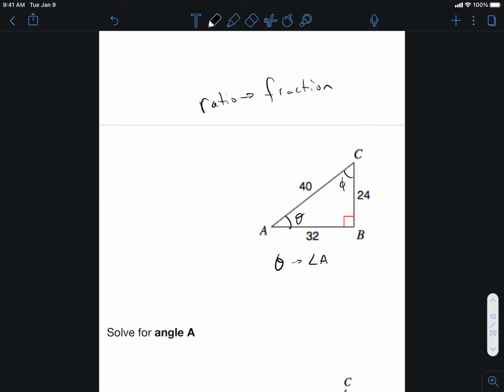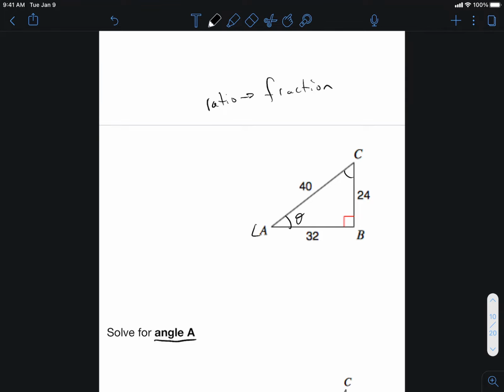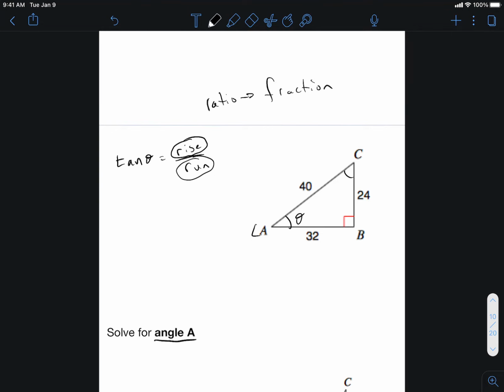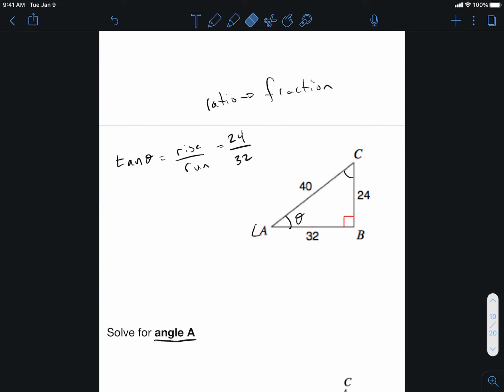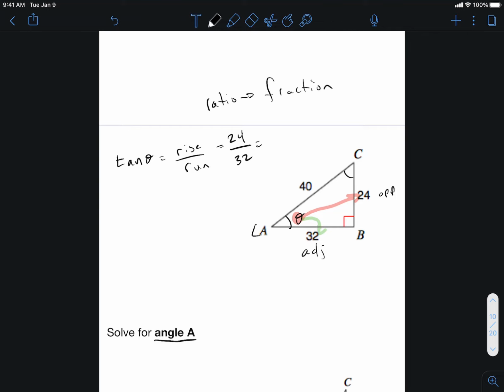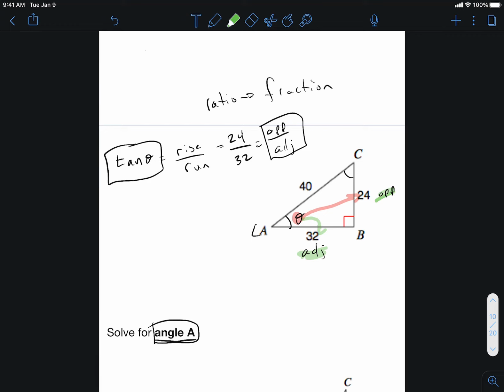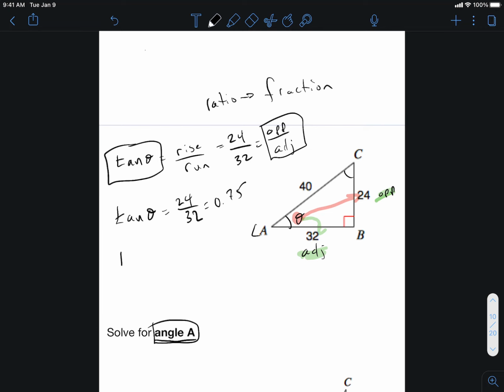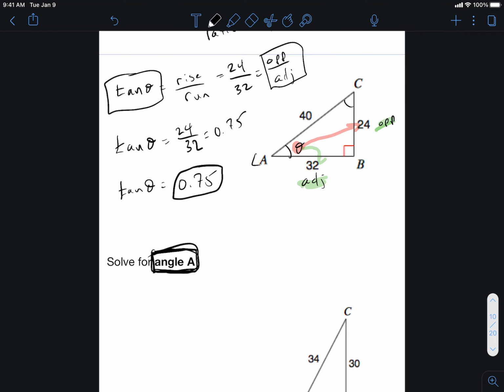Solving Triangles Using Tangent Law - Part 1